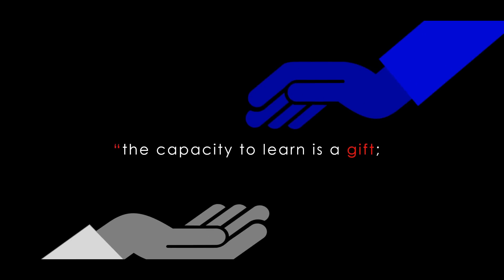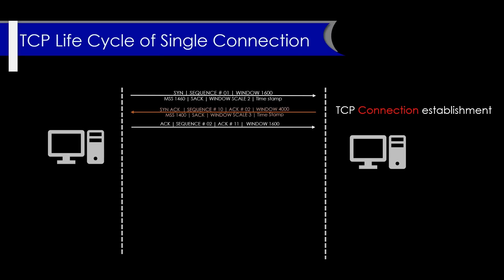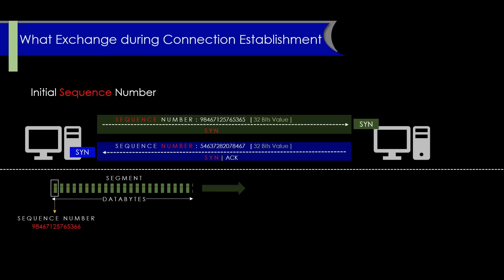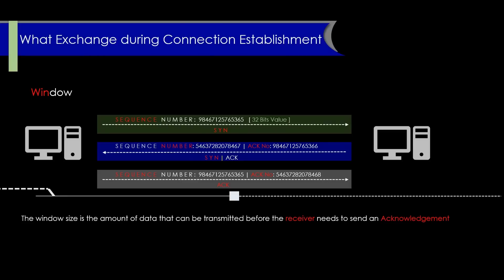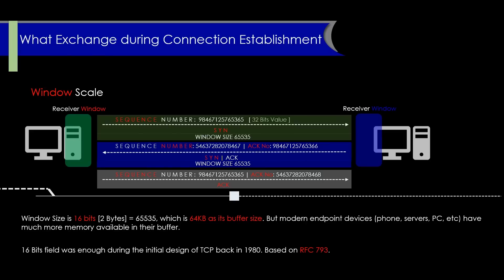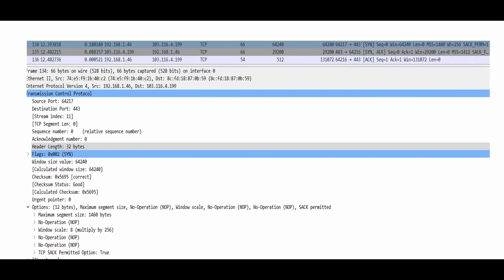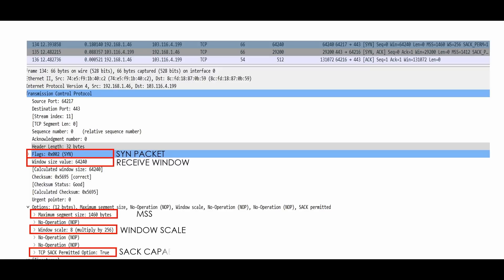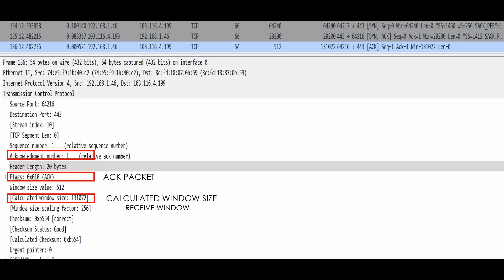How TCP works | TCP Three Way Handshake Explained | What is Connection Establishment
Have you ever wondered how data is transmitted across the internet?
The answer lies in the Transmission Control Protocol (TCP) and its three-way handshake process.
First, we'll introduce the basics of TCP and its role in enabling reliable communication between devices on a network.
Then, we'll walk you through the three steps of the TCP handshake process: SYN, SYN-ACK, and ACK. We'll also explain the purpose of each step and show you how they work together to establish a reliable connection.
Additionally, we'll discuss the importance of sequence and acknowledgment numbers in ensuring that data is transmitted accurately and in the correct order.
We'll also touch on common issues that can arise during the three-way handshake, such as timeouts and dropped packets, and how they can impact network performance.
Whether you're a beginner or an experienced network engineer, this video will provide you with a comprehensive understanding of the TCP three-way handshake process and its importance in modern networking.
So, sit back, relax, and get ready to learn about one of the fundamental building blocks of the internet.

TCP Three Way Handshake Explained | Transport layer Concept | SYN | SYN ACK | FIN